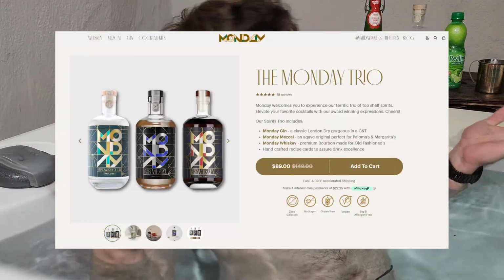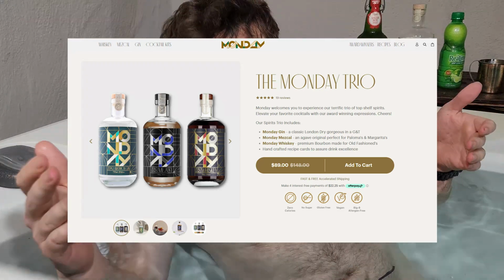No Alcohol Gin by Monday - Episode 95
Shot Glasses Now Available!

0:00 - Intro
0:39 - Monday Gin and other products
2:22 - Drinking it Straight
3:18 - Virgin Manchester Mule